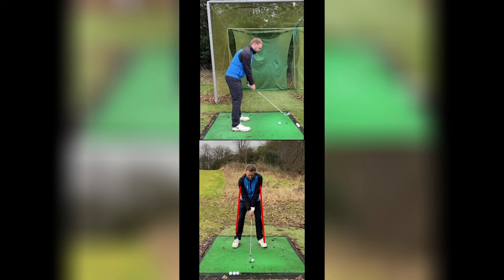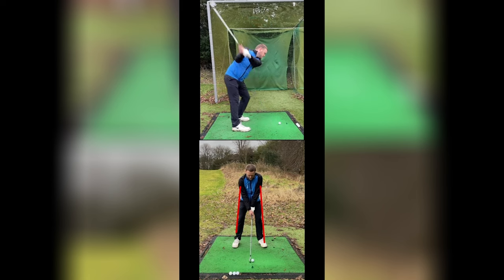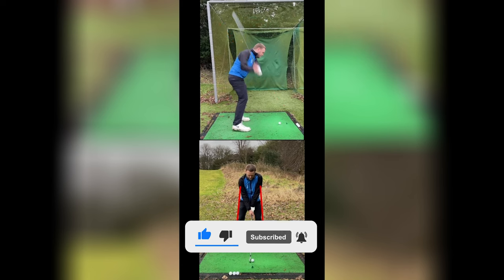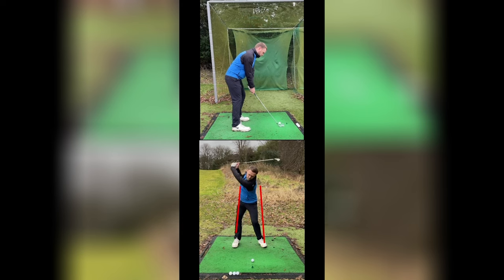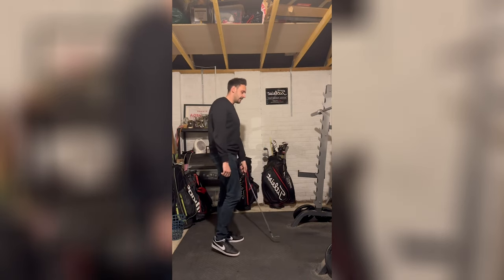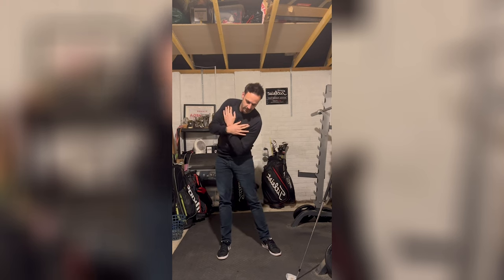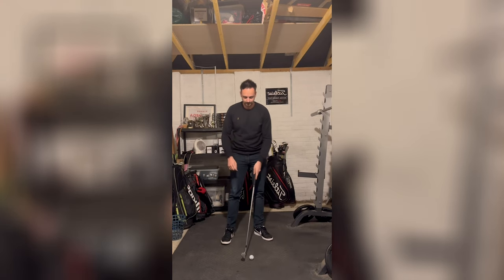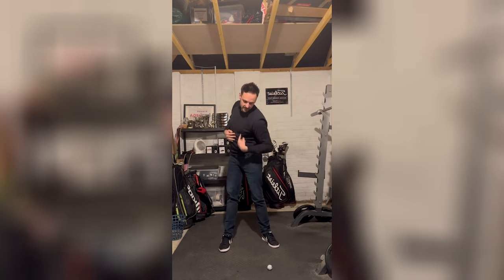Journey to Scratch #1: The journey begins with a swing assessment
Welcome to the very first video in my brand new Journey to Scratch series. In this series, I'll be sharing all of the footage from my online golf lessons with PGA Professional Michael Farrier-Twist, practise sessions, on-course vlogs, tips and anything else that I'm working on as I try to become a scratch golfer.

In this video, #1 of the series, I'll be sharing Michael's initial analysis of my current golf swing as well as the drills he suggests I work on to try and build a better golf swing. Many of the issues I suffer from in my golf swing are similar to those many amateur golfers struggle with, so I hope that the content covered here will be useful to you too.

As always, if you enjoy this video then be sure to hit that Like button and if you've not already done so, subscribe to my channel so you never miss any of my future releases.

🏌️‍♂️DISCOUNT COACHING WITH MICHAEL FARRIER-TWIST THROUGH SKILLEST
If after watching this video you've decided that you would like to book an online lesson with Michael, you can save 25% using the code 'F6ZOgyou'. Just head to Michael's Skillest page below and enter the code during sign-up.